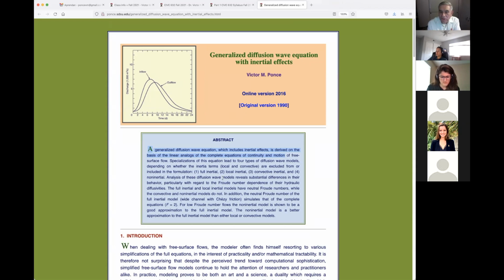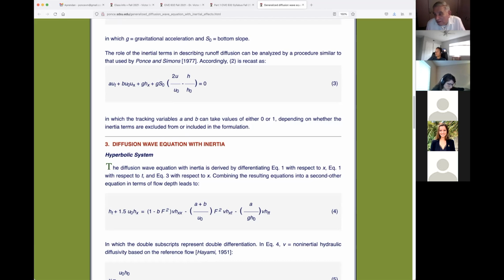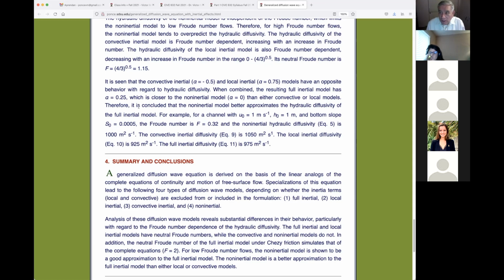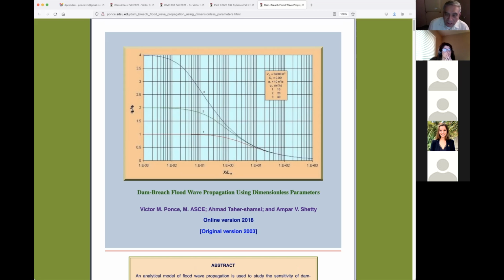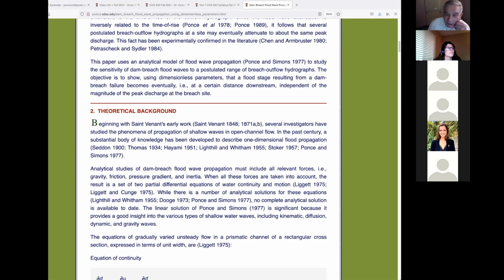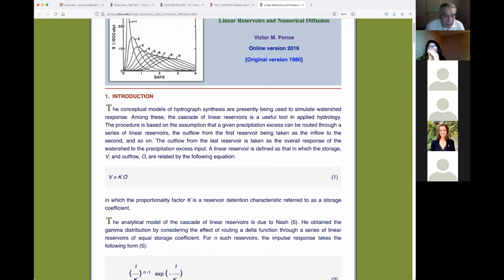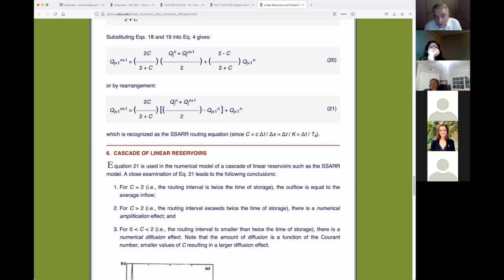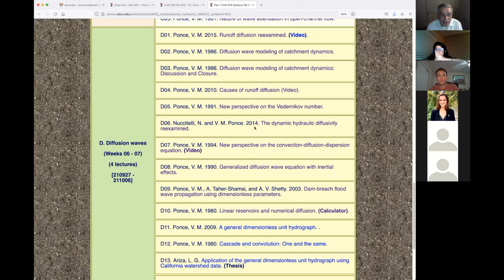Virtual Lecture, 211004, CIVE632 Computational Hydraulics, by Prof. Victor M. Ponce, Fall 2021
This video discusses and explains the following papers:
1. Generalized diffusion wave equation with inertial effects
2. Dam-breach flood wave propagation using dimensionless parameters
3. Linear reservoirs and numerical diffusion